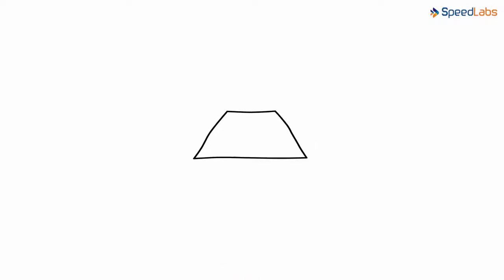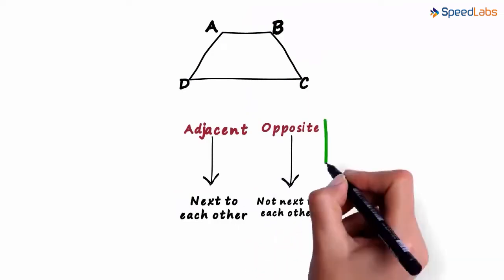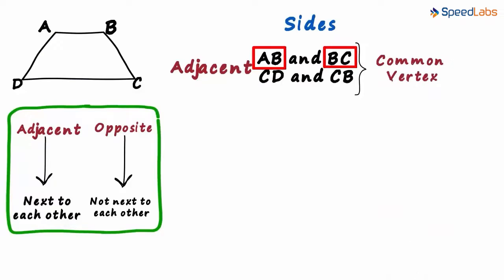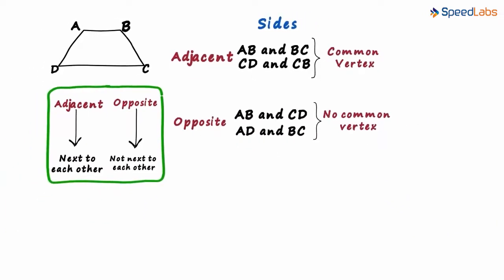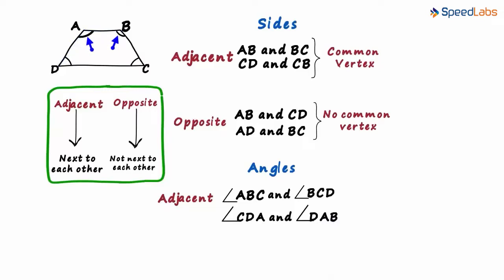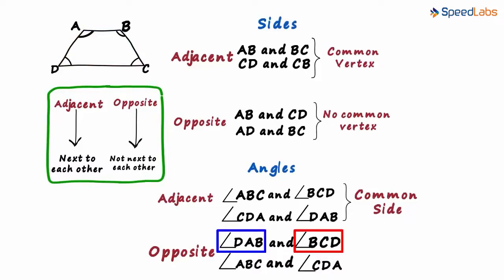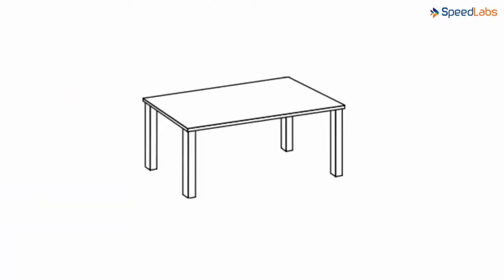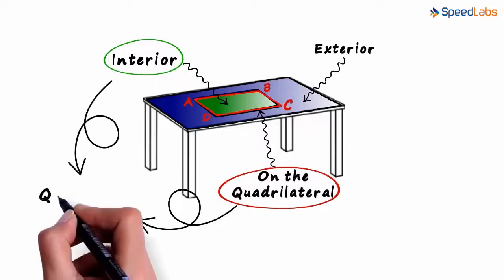Class-8-Maths-Ch-3-Understanding Quadrilaterals-Topic-What are the Different Pairs of Sides andAngle